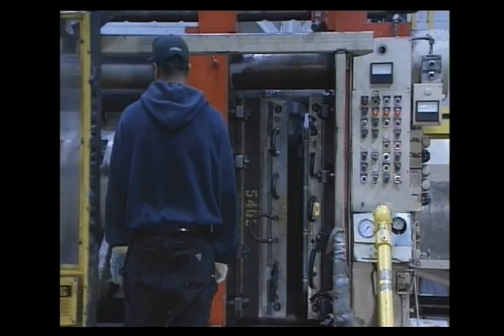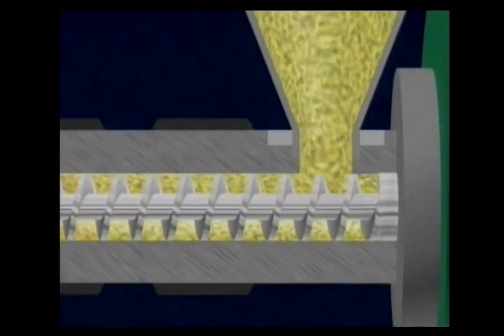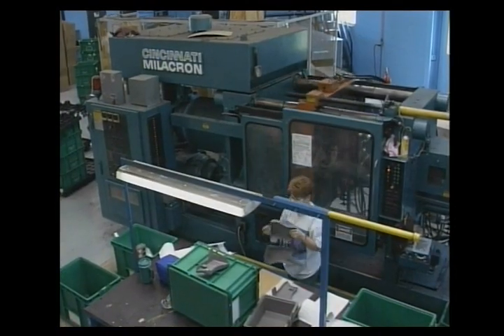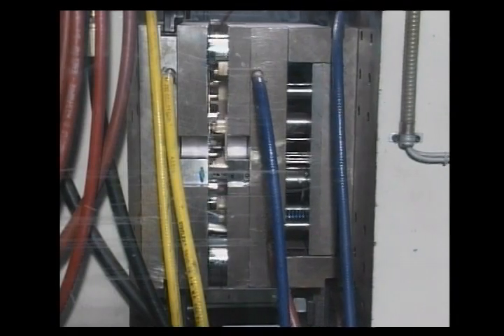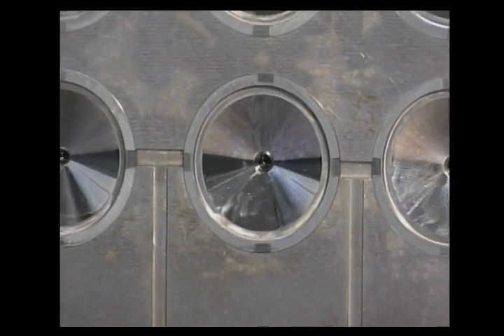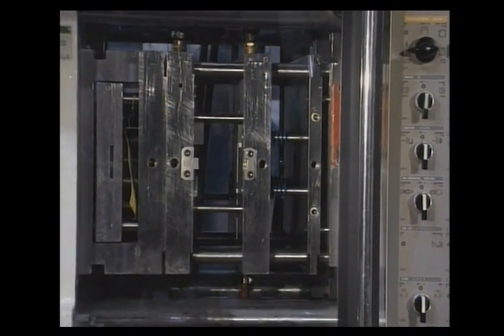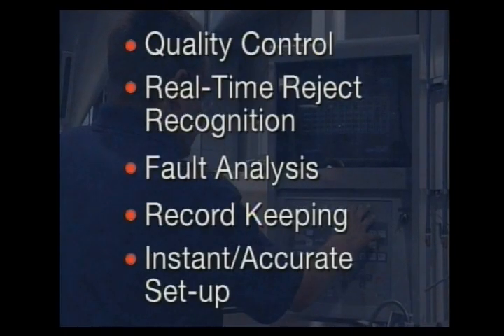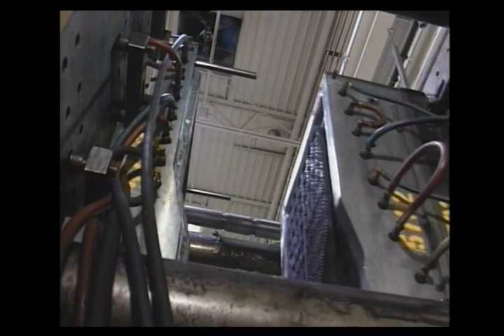08 PLASTIC INJECTION MOLDING